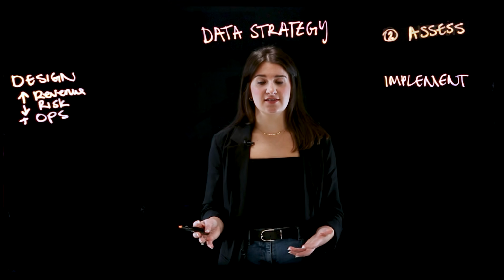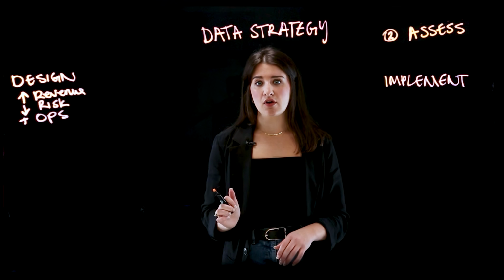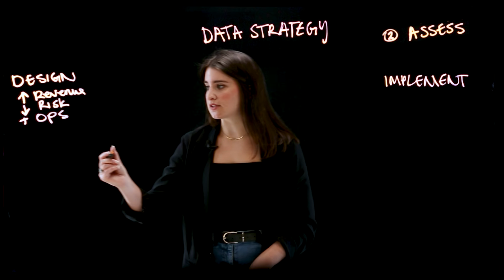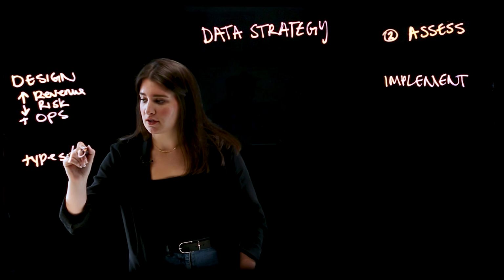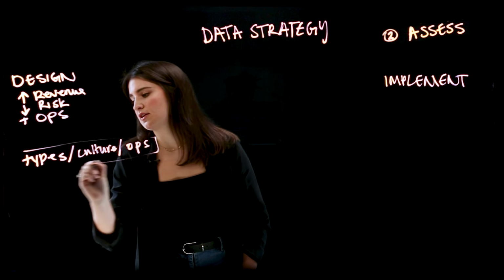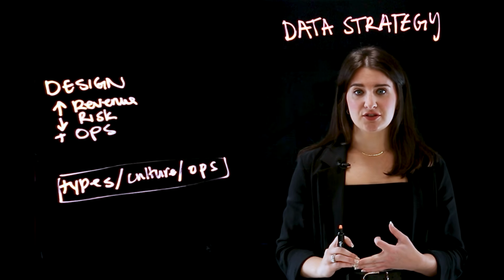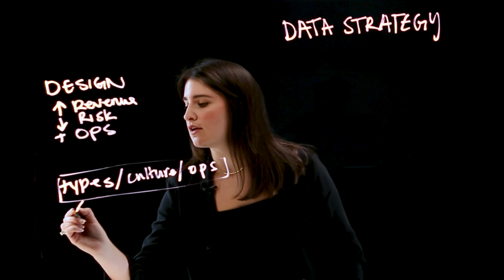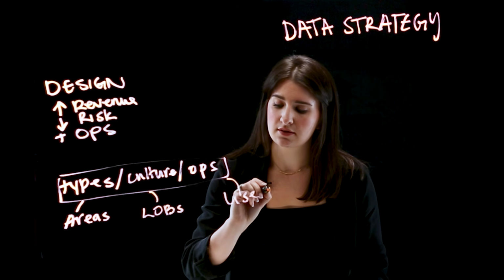Develop your Data Strategy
How often are you able to truly link the value of your data to business outcomes? With the right data strategy in place you can. Lexi Soberanis walks through a 6-step data strategy framework that reinforces business value through increasing revenue, reducing risks and reducing operational efficiencies.